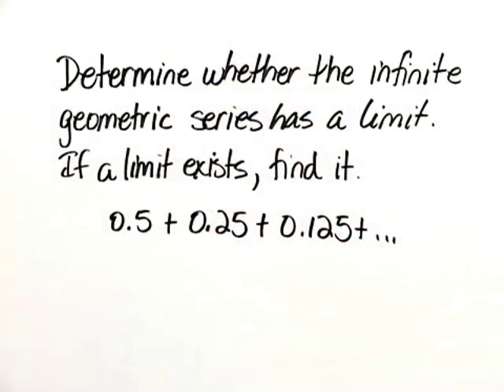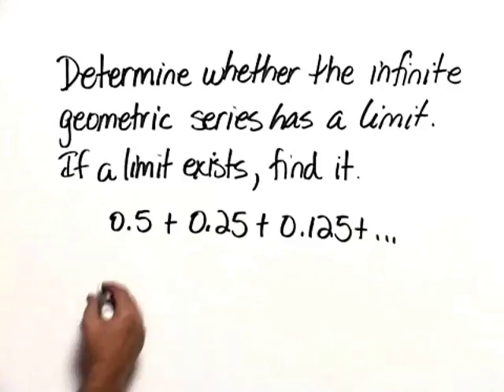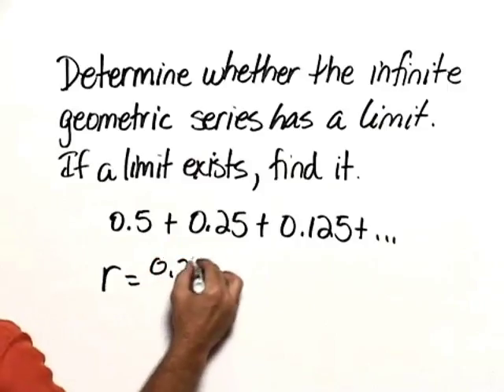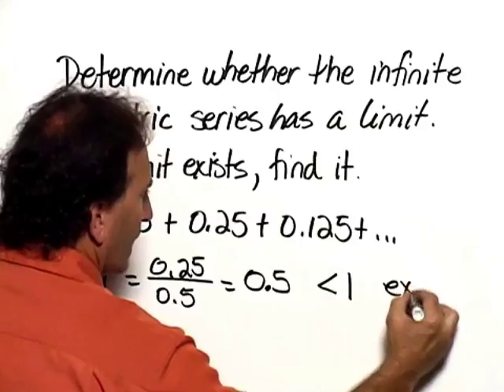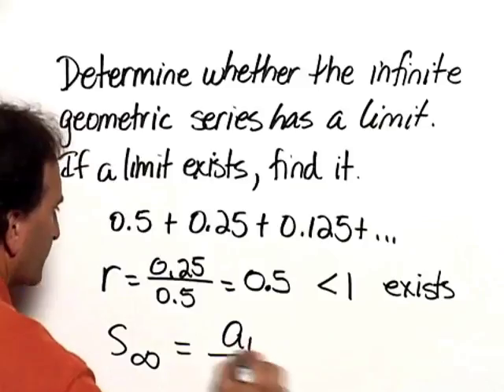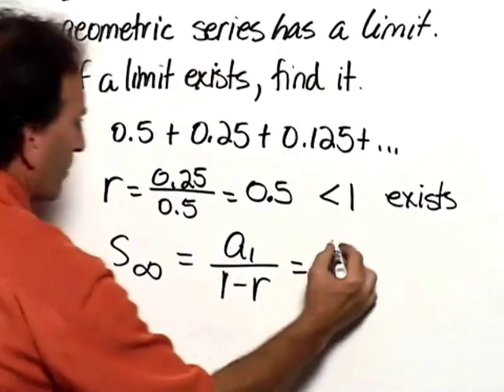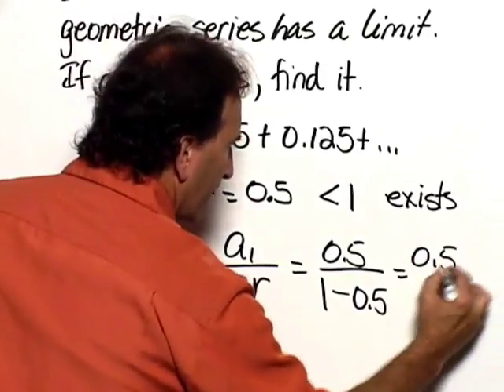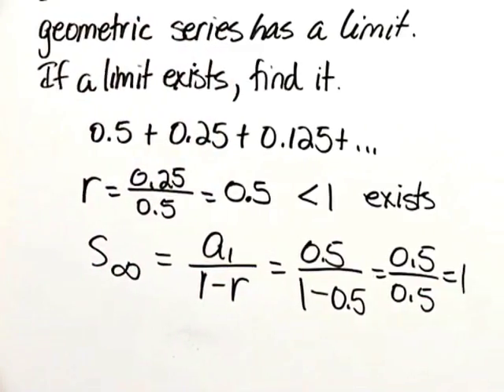Bittinger Elementary and Intermediate Algebra 7e Chapter Test Prep Ch. 14 Ex. 12